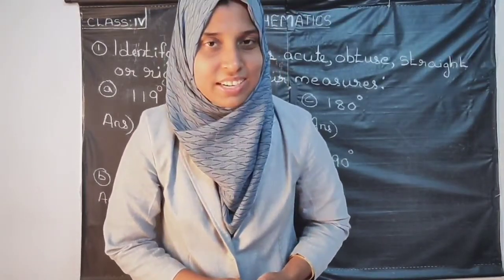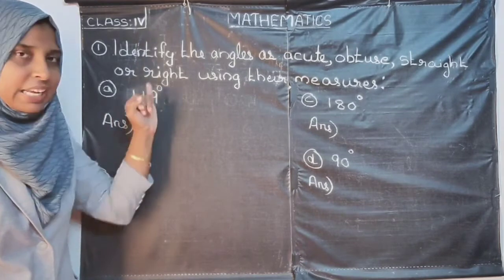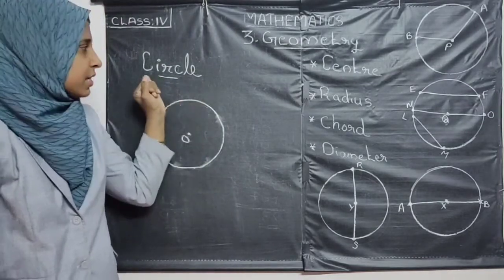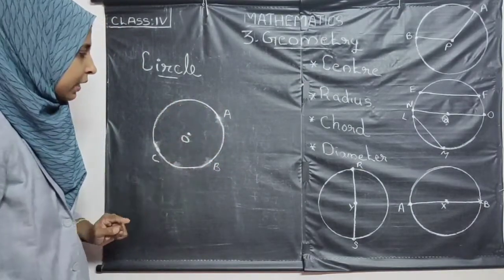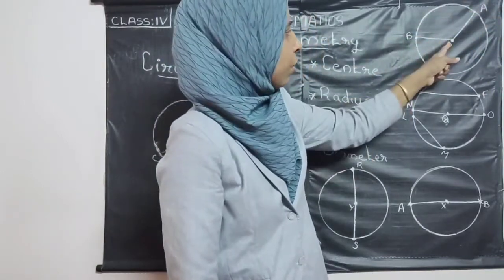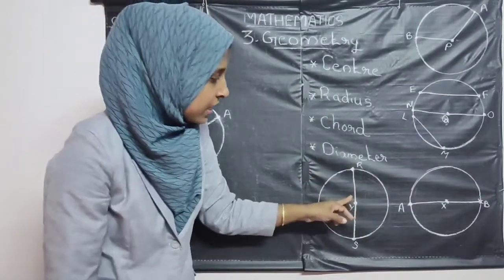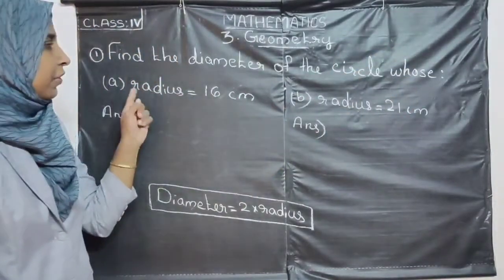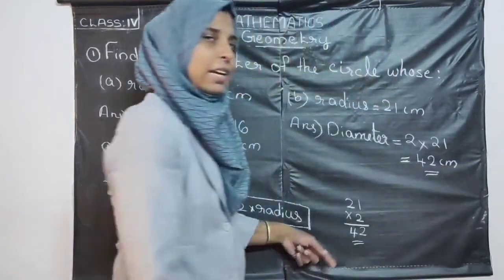Al Hind Class 4 Maths February 9